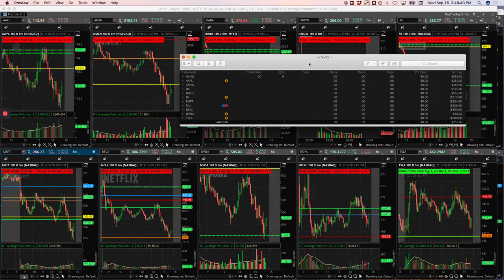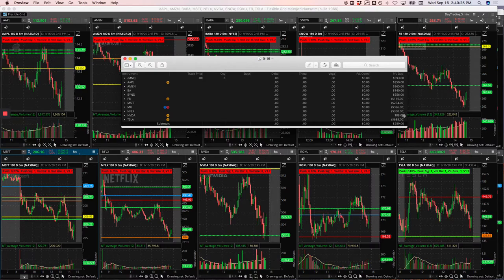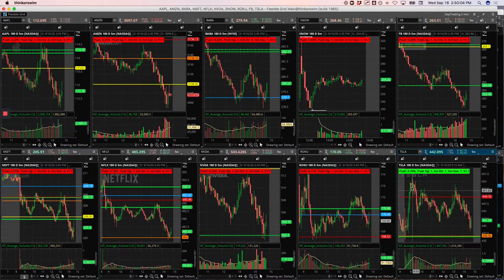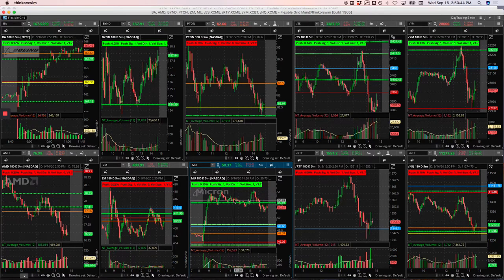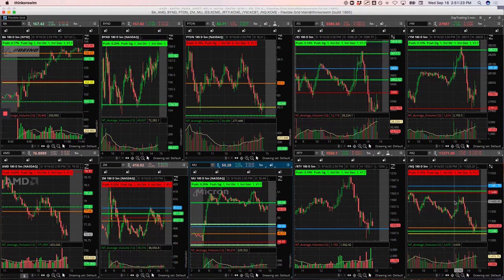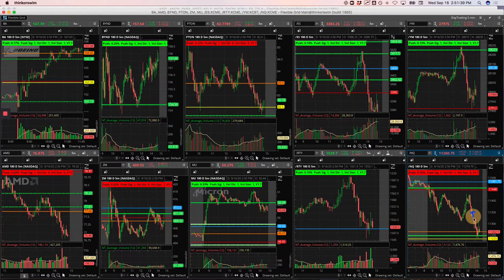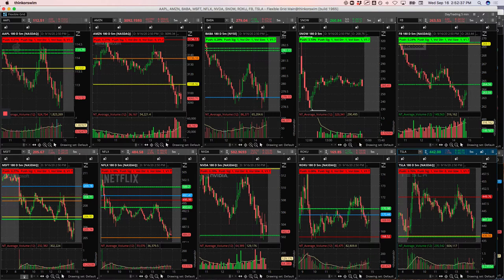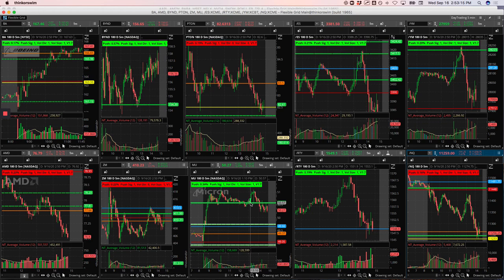Day Trading Recap 9-16-20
Happy Trading!

YouTube.com/navigationtrading
Facebook.com/navigationtrading